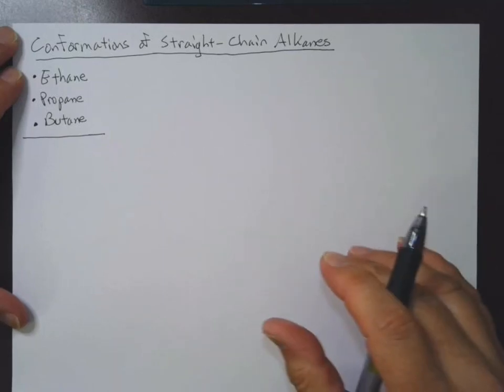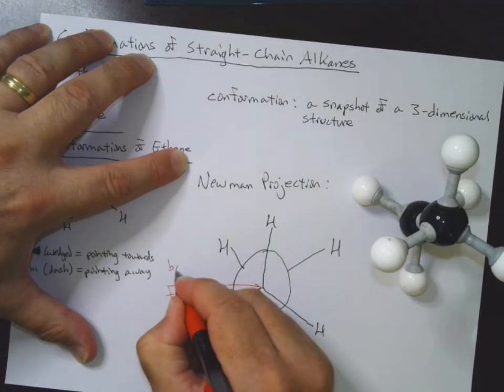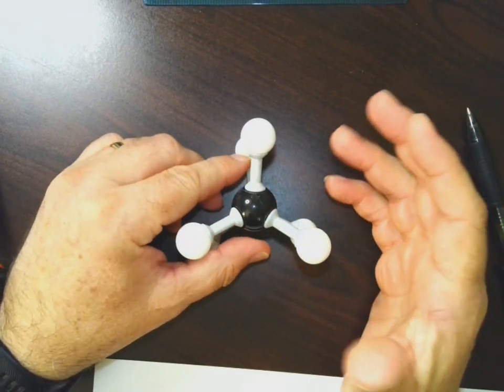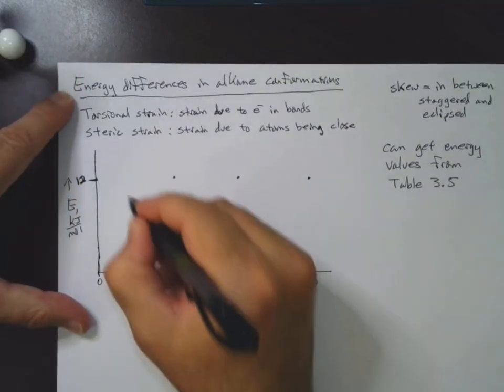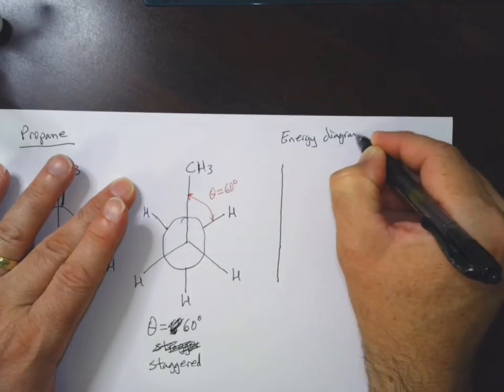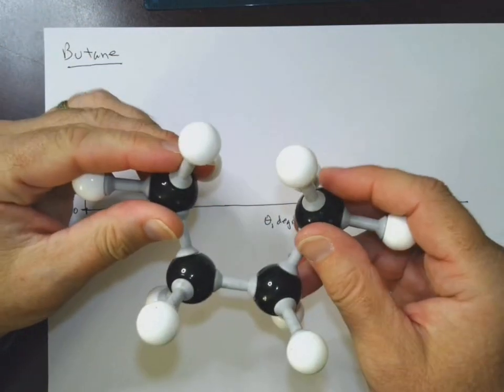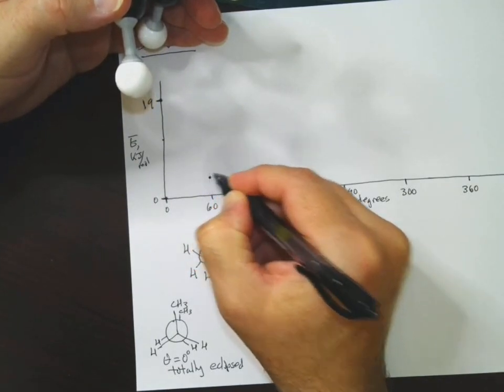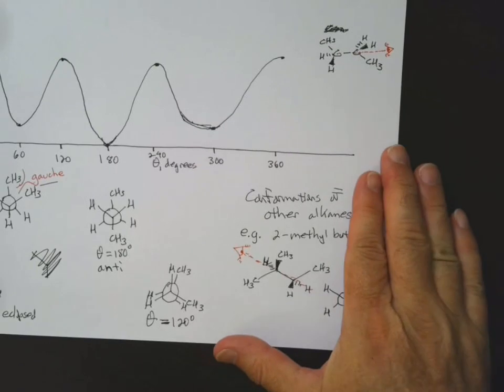Chem 12A Chapter 3 Lecture 3 Alkane Conformations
Dr. Pitcher discusses the conformations and relative energies of ethane, propane, and butane.